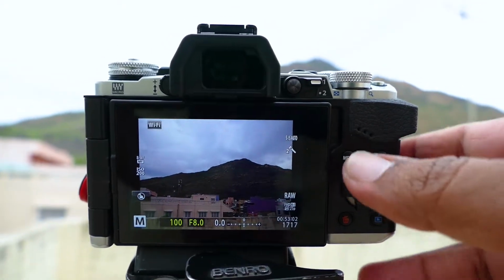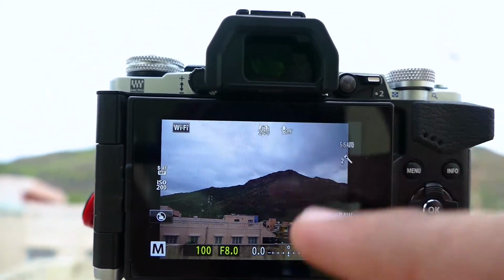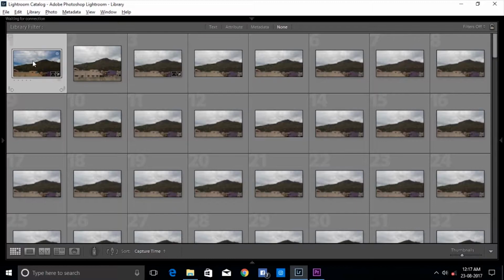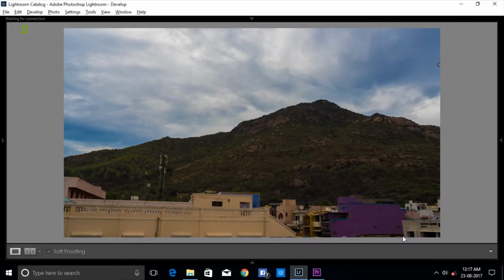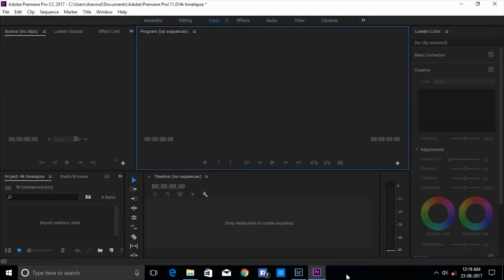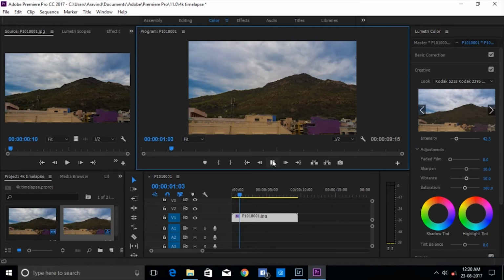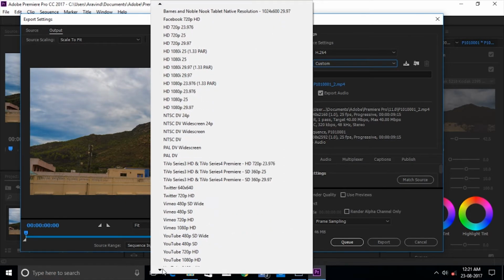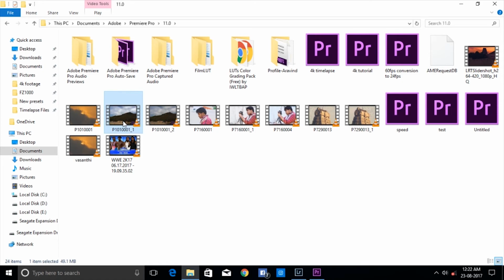How to create a 4K Timelapse Video without a 4K camera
In this video, I will show you how to create a awesome 4k Timelapse video without using a 4k camera.

I use my Olympus OMD EM5 markii camera to do my professional timelapse work.So i use the same camera to show you how to do it.